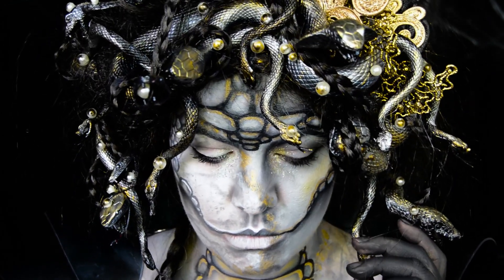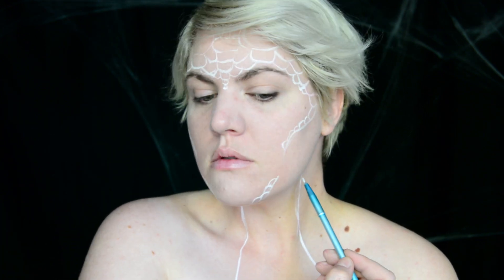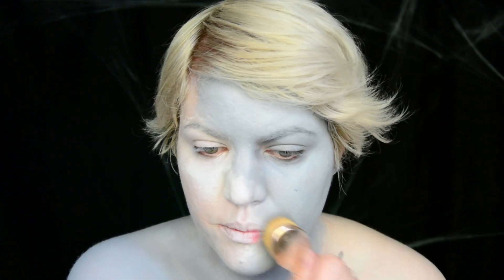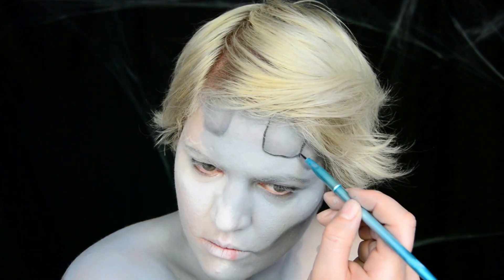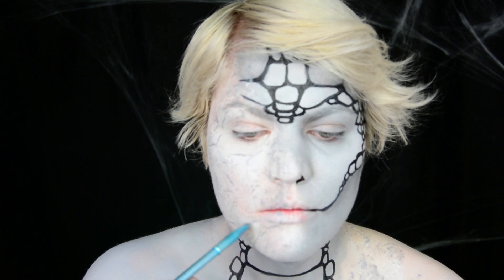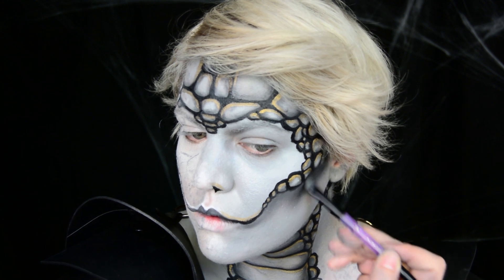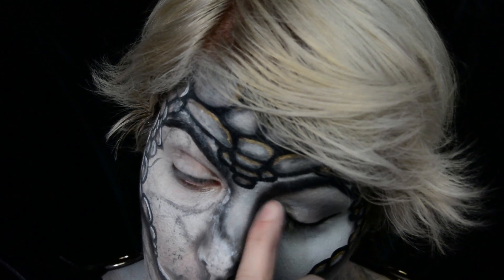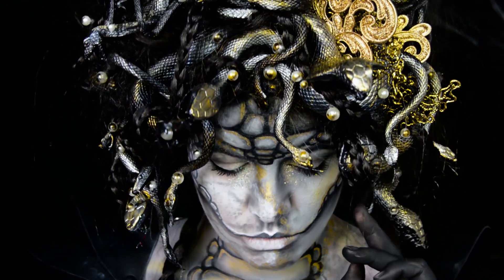Medusa Makeup Tutorial | Halloween 2017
Welcome to day 5 of 13 Days of Halloween 2017! Scroll down to see all the products used for this Medusa look! Happy Haunting!

Looking for makeup articles, reviews, tutorial, DIY's and more? We have fun and give honest reviews on products and beauty trends.

I’m on all the media!

BODYPAINT
Mehron: Paradise Paint: White, Gray, Black

EYESHADOW
Urban Decay: Naked Smoky Palette: Black Market + Password
CoastalScents: 252 Ultimate Palette: Gold

METAL POWDERS
Graftobian: Cosmetic Powdered Metal in Gold and Silver

GLITTER
NYX: Face and Body Glitter: Gold, Silver, White

MASCARA
I literally have no idea since the label has worn completely off…